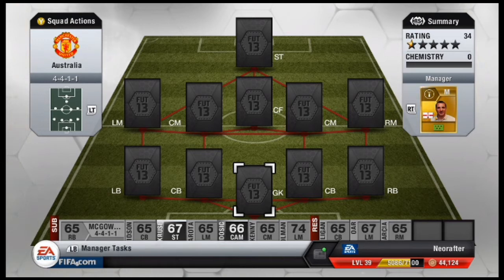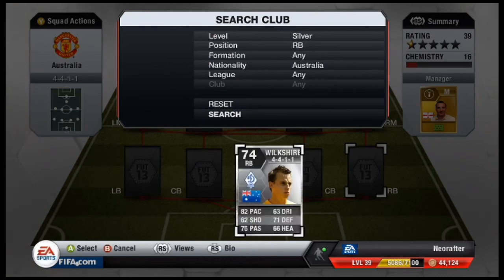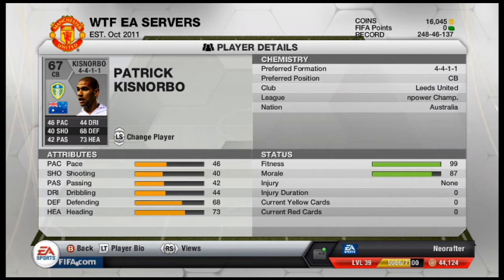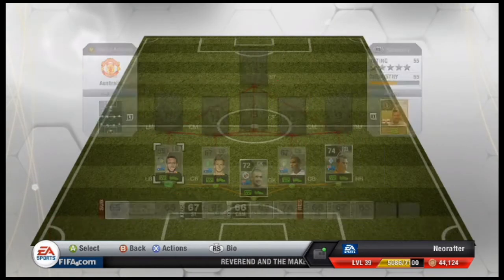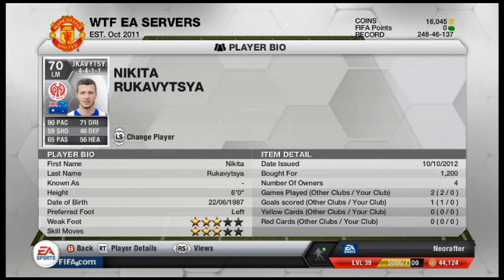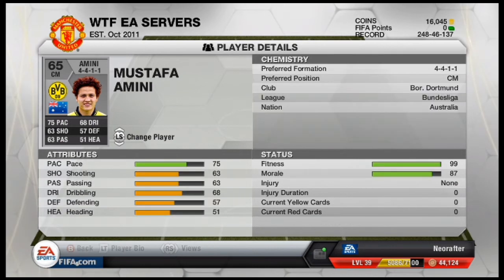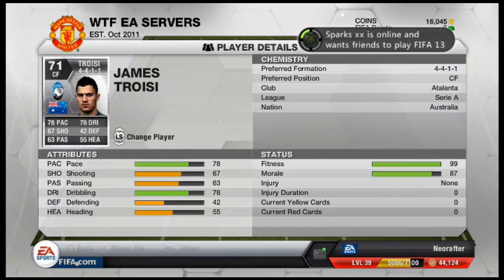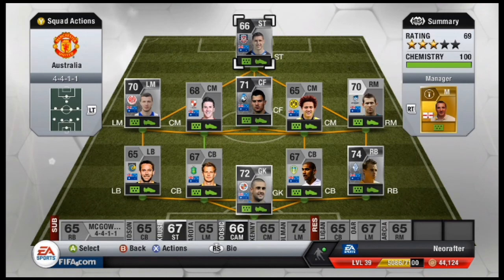FIFA 13 | 12K AUSTRALIAN SQUAD BUILDER | FIFA ULTIMATE TEAM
:-) And give me an idea for my next squad builder. I was thinking of the MLS? In my mind it would be a Silver-Gold Hybrid. But I really want to hear from you guys.

Just a squad builder today guys, no gameplay. If you are looking to put together an affordable squad for the Silver tournaments you cant go wrong here, there are a couple of gems in this squad. If you are looking for something a bit more substantial, take a look at my other squad builders.